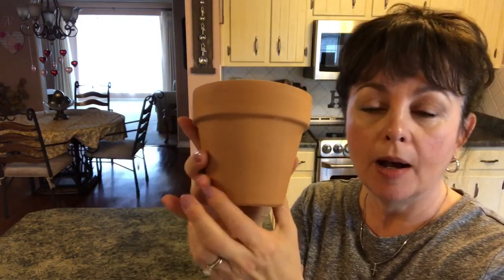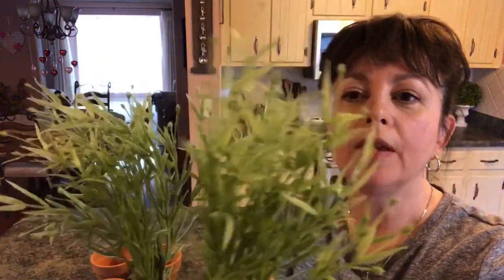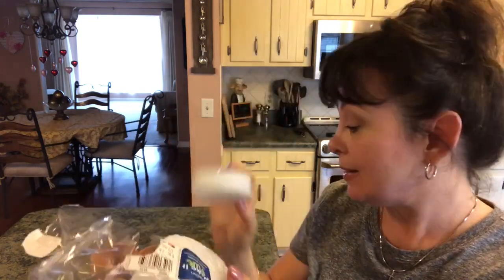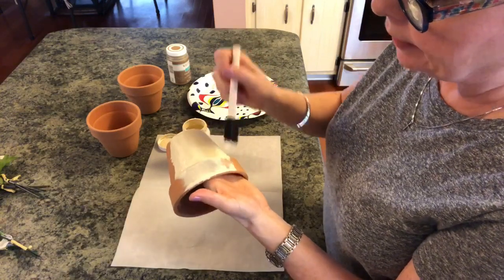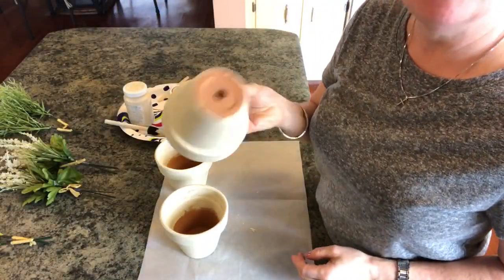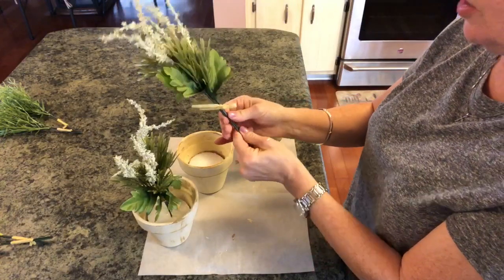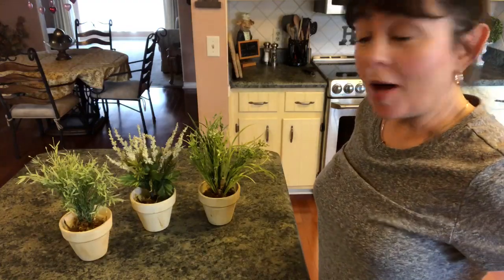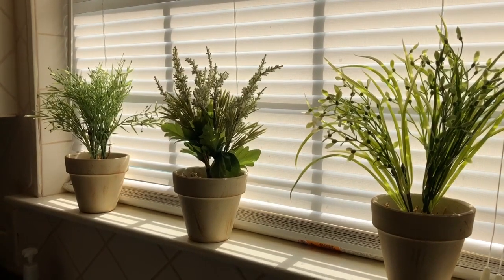Spring Tuscan | French Country | Farmhouse | Flower Or Herb DIY 2019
In this Spring Tuscan, French Country, Farmhouse Flower Or Herb DIY 2019, I show how I take terra-cotta pots from Michaels or you can use the ones from the Dollar Tree, and paint them to look old.  Next I put styrofoam inside each pot and place flowers or herbs that I purchased from Michaels inside each pot to make beautiful custom flower or herb arrangements for my kitchen.  I show how easy and inexpensive it is to decorate your home for Spring.

MATERIALS NEEDED:

3 terra-cotta pots from Michaels or you can use the smaller ones from the Dollar Tree.

1 pack of styrofoam discs that are 2.8 x 0.8 from Hobby Lobby.

Waverly Chalk Paint in Cashew

Waverly Chalk Paint in Hazelnut

Floral moss from the Dollar Tree